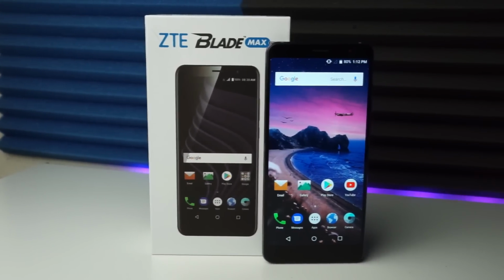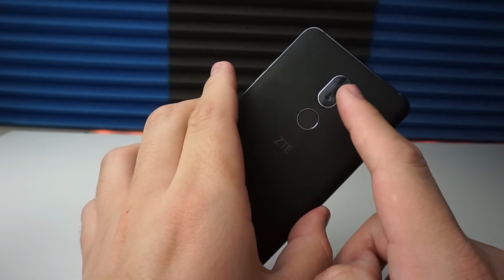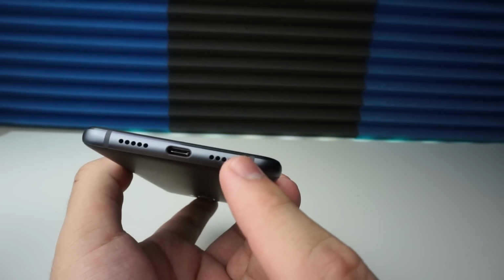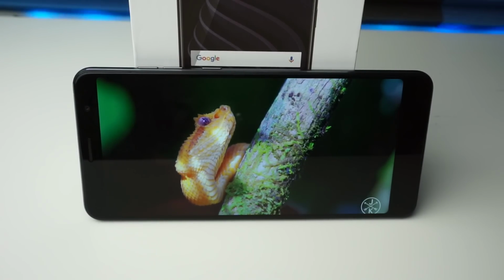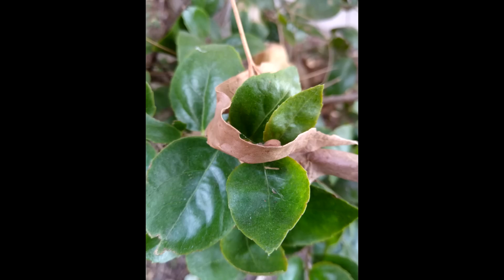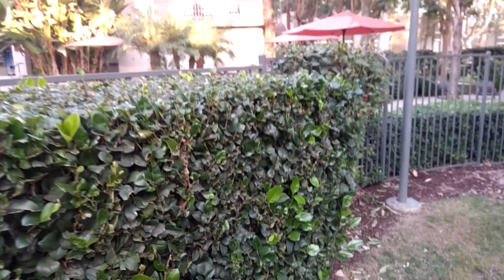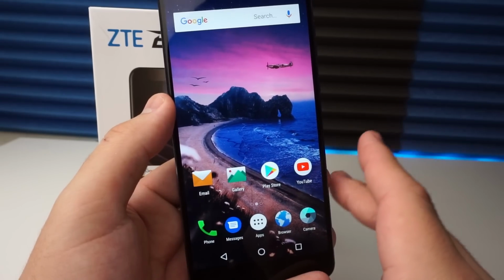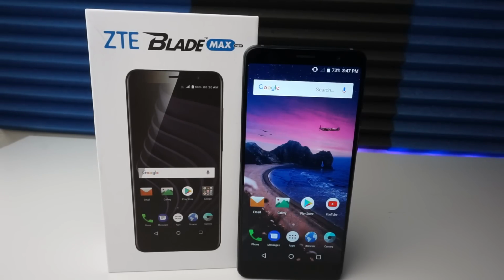ZTE Blade Max View Full Review "The Essential Budget Phone"